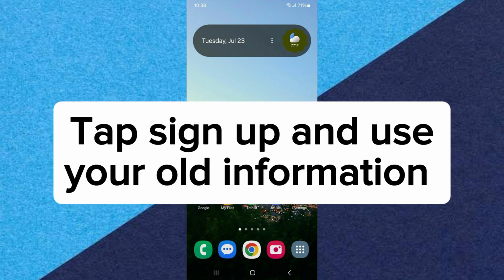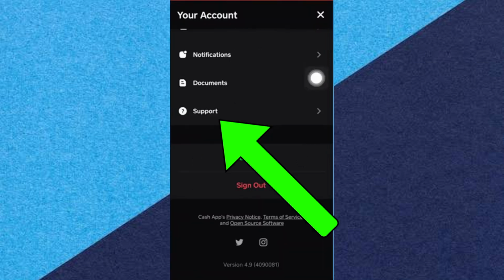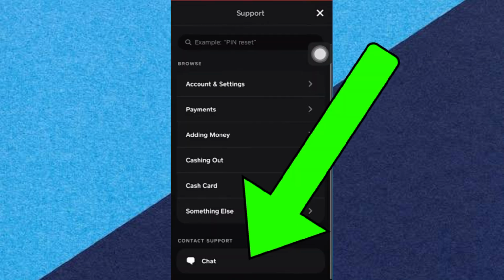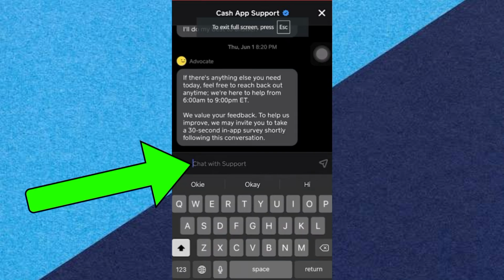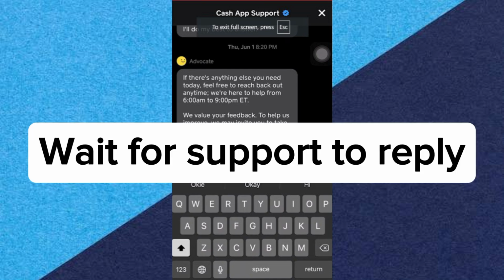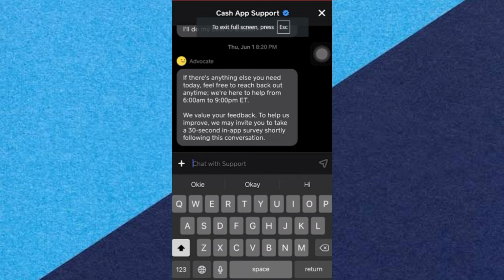How to Make a New Cash App After Being Closed 2025 | Reopen New Cash App After Being Closed (Easy)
Cash App closed your account? Don’t worry — in this step-by-step tutorial, I’ll show you how to make a new Cash App account after your old one was closed, including key tips to avoid getting flagged again.

Whether your account was closed for violation, inactivity, or a verification issue, this guide will help you set up a fresh profile the right way.

🔹 Updated for Cash App 2025 guidelines
🔹 Includes identity, email & device setup tips

What You’ll Learn:
✔️ Why Cash App closes accounts
✔️ How to safely create a new Cash App account
✔️ What info you should avoid reusing
✔️ How to verify identity and avoid future bans
✔️ Tips to keep your new account secure and active